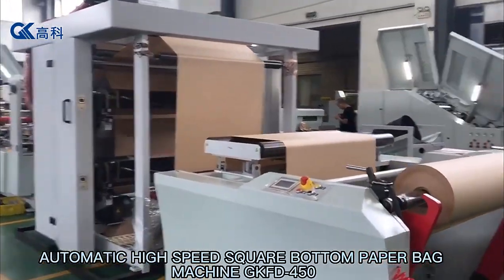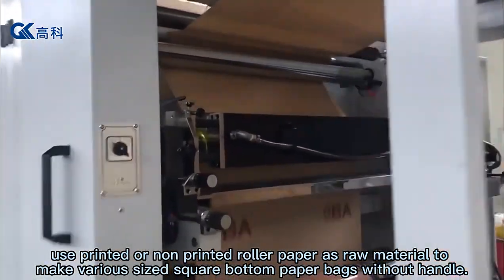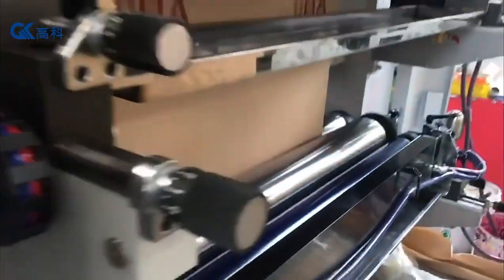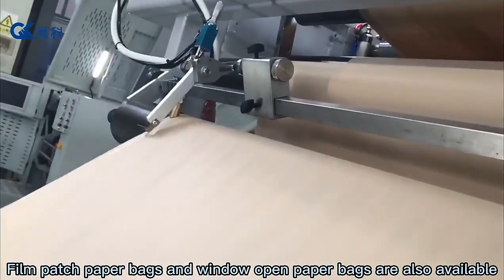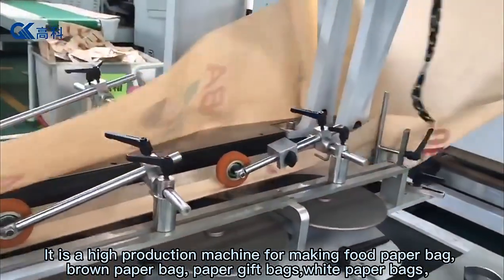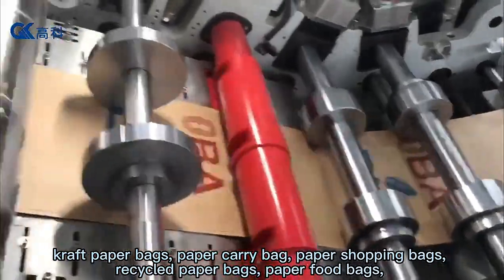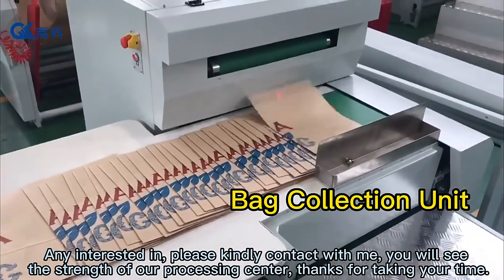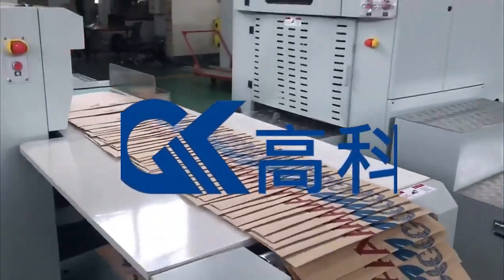Automatic Paper Bag Making Machine(GKFD-450)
GAOKE MACHINERY